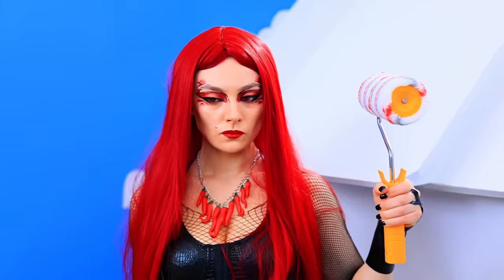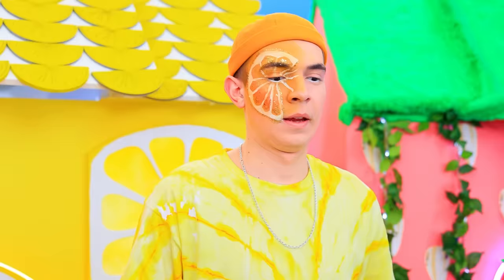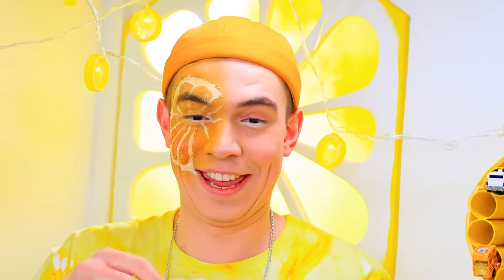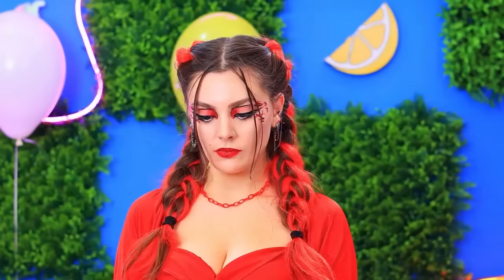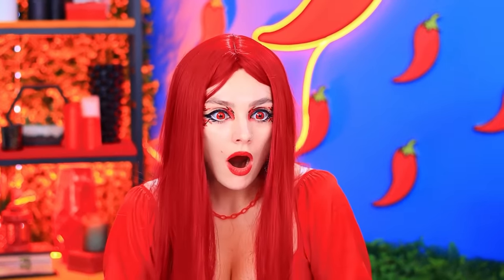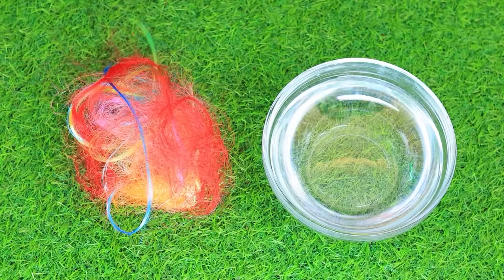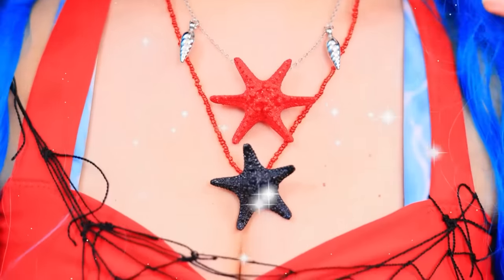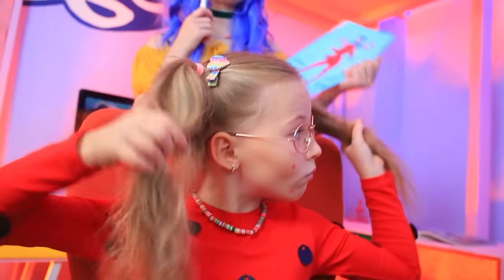One Colored House Challenge! Pink Girl vs Red Girl vs Yellow Boy!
Welcome to a colorful challenge like no other on our YouTube channel! In this exhilarating video, we're diving into the One Colored House Challenge with Pink Girl, Red Girl, and Yellow Boy facing off to build tiny houses! With their creativity on full display, each contestant tackles the one-colored challenge head-on, striving to craft the most captivating tiny house using their assigned hue.

About TroomTroom:
Welcome to the official TroomTroom YouTube channel! Here you’ll find a variety of videos including easy DIY, back to school videos, funny pranks, life hacks, beauty and makeup tutorials, slime and squishies, challenges, and SO much more.